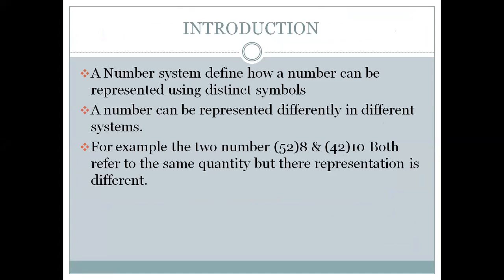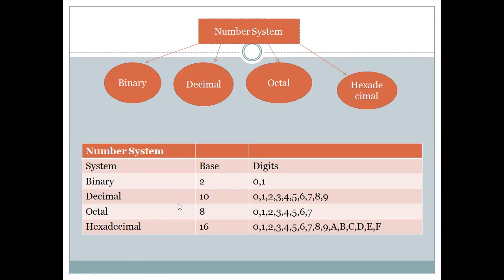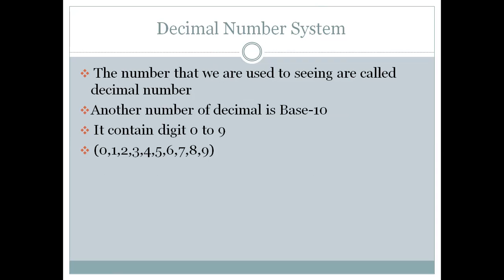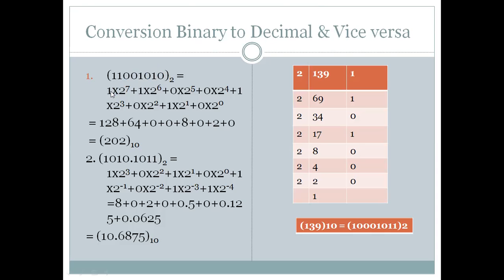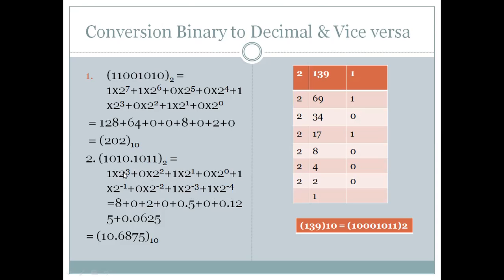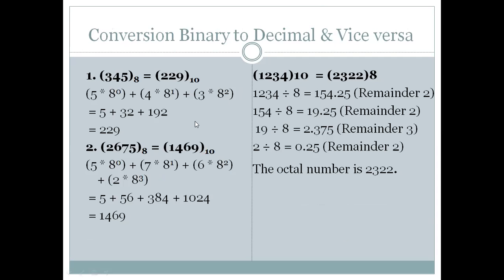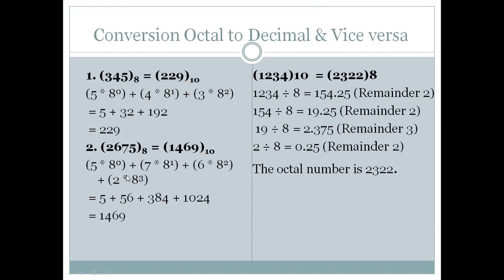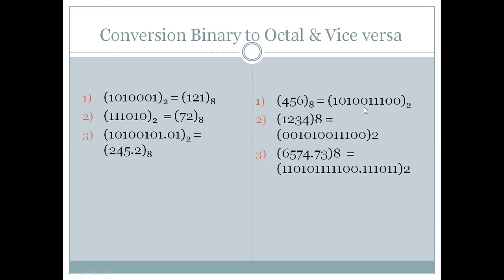Introduction of Binary Number System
Introduction of Binary Number System, Number system, Type of Number System, Conversion of Number System